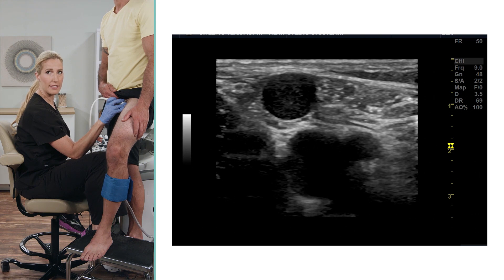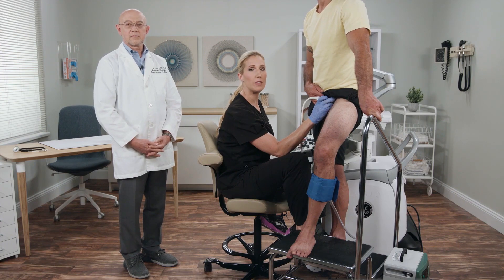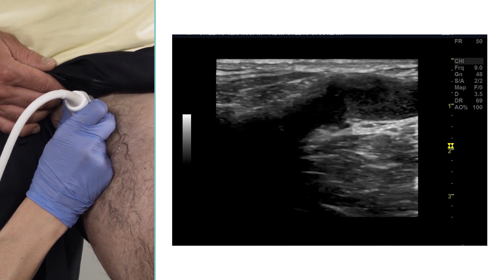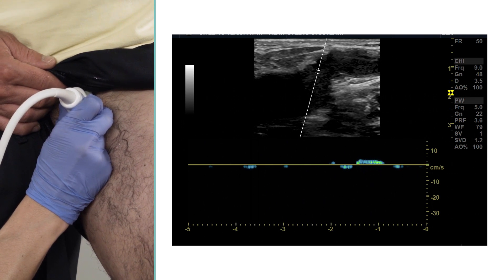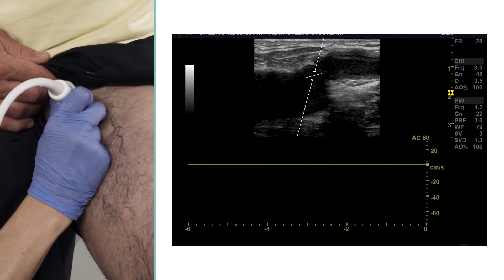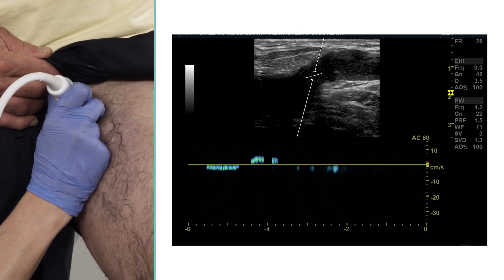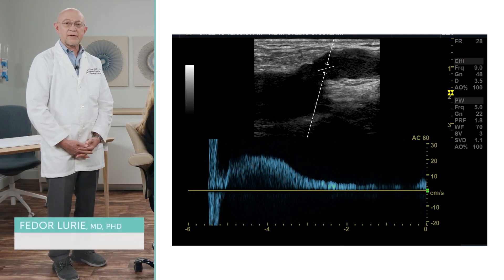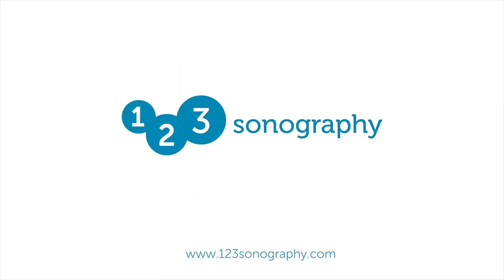Great Saphenous Venous Insufficiency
Venous insufficiency is when veins have the inability to transport blood from the lower extremities back towards the heart. It can be very common but rarely recognised. Venous insufficiency can arise from obstruction or other factors. Watch as we show how you can recognise venous insufficiency